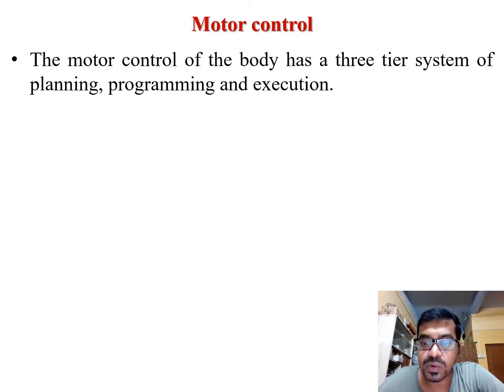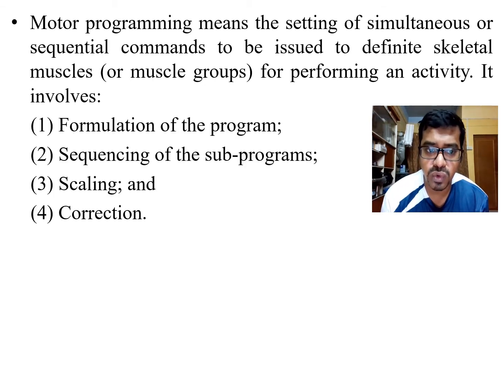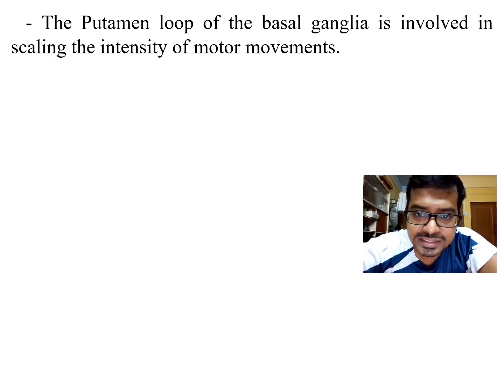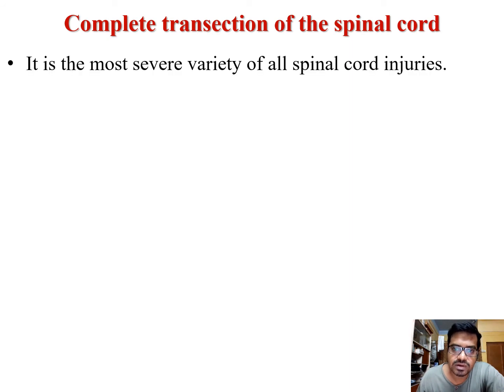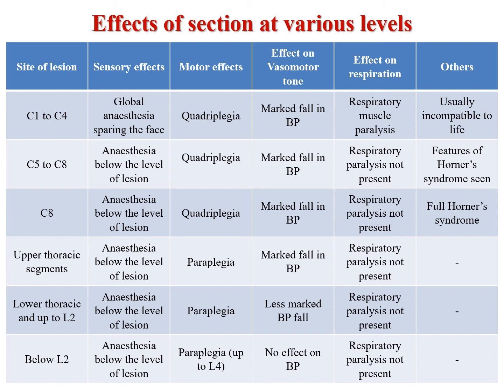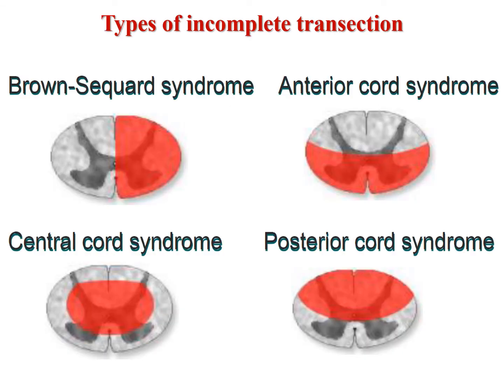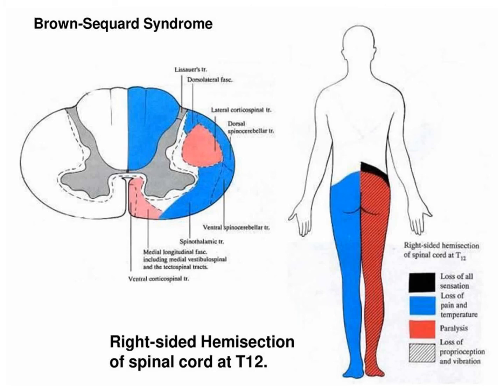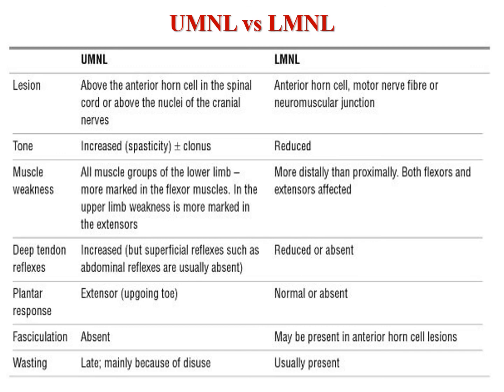Motor System 3